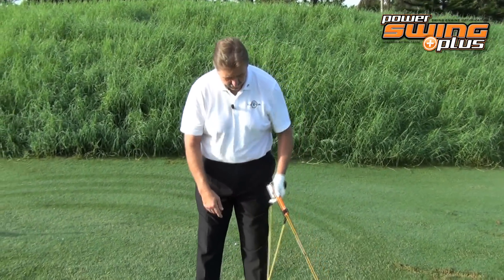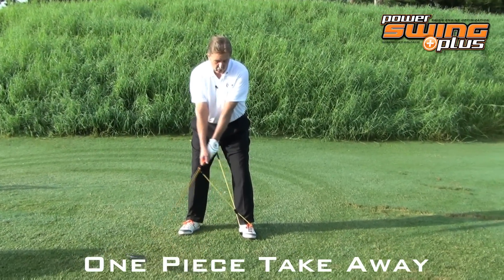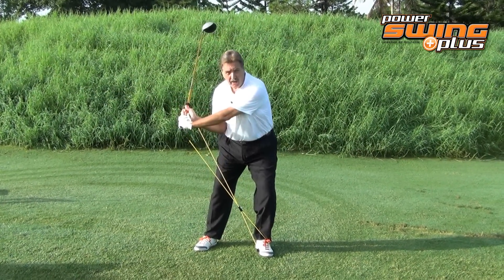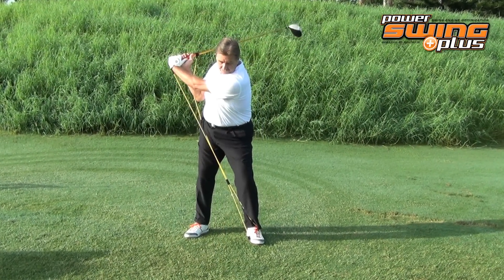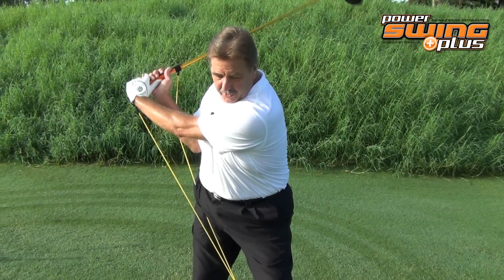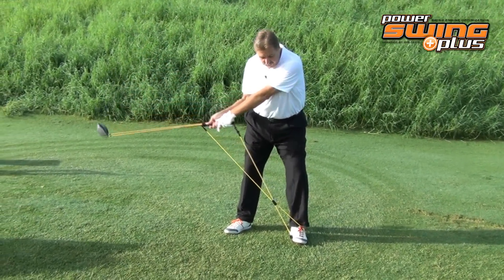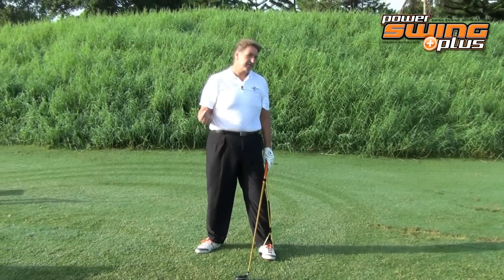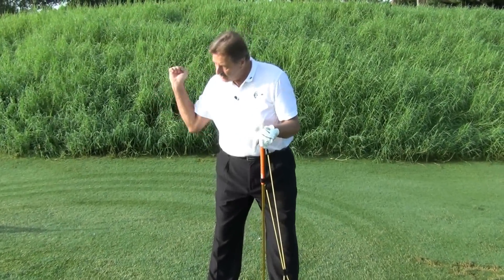Stop Casting Your Golf Club With This Simple Drill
In this video Ken Pierce, President of GolfGym LLC and Inventor of the GolfGym PowerSwing Trainer and PowerSWING Plus, demonstrates how to STOP "CASTING" your golf club in your swing.  Using the New PowerSWING Plus attached to your driver you can get great results from performing this simple drill.

The PowerSWING Plus:
- Attaches Easily to Any Standard Golf Grip
- Teaches the "Feel" of Your Golf Swing
- Eliminates "Casting" and "Over the Top"
- Will Help To Add Power and Distance
- Helps You Practice More Efficiently
- You Receive Immediate Feedback

Teachers, Trainers and Coaches:
- Swing Assessment Tool For Beginning Golfer to Low Handicappers
- Teaches the "FEEL" of Golf Swing Sequence
- Helps Develop Consistent Motor Skills
- Creates More Consistent Ball Striking Through Repetition Under Resistance
- You Can't Replicate the Entire Golf Swing On Any Piece of Equipment In The Gym. You  Can With The PowerSWING Plus.

Our Goal at GolfGym is to help every golfer play better, longer and with hope, injury free. Golf is a game for life. Do a little every day to help yourself play better and longer.

Simple, Easy, effective and golf specific.

Ken Pierce
GolfGym.com